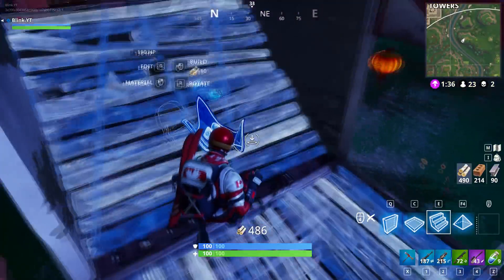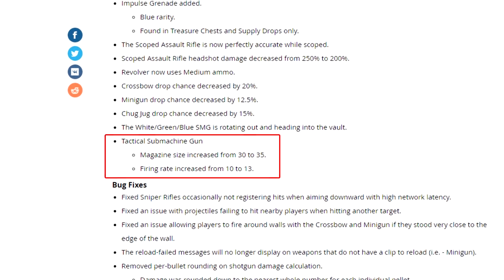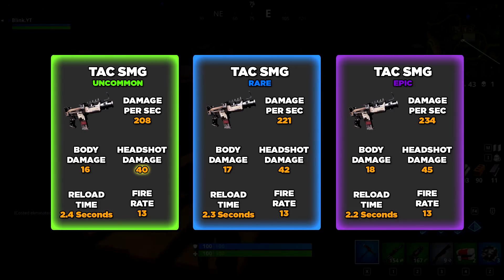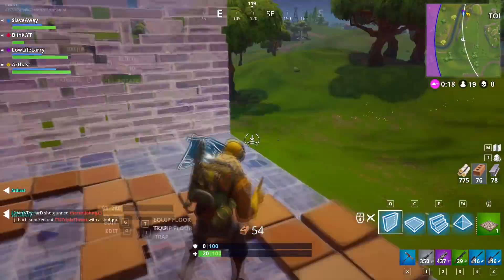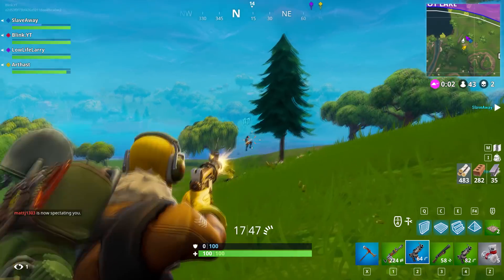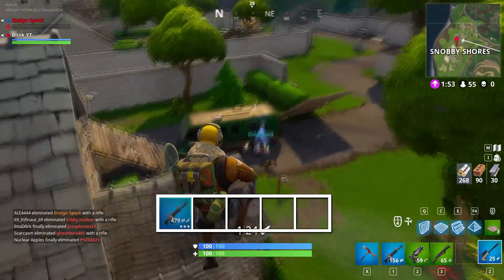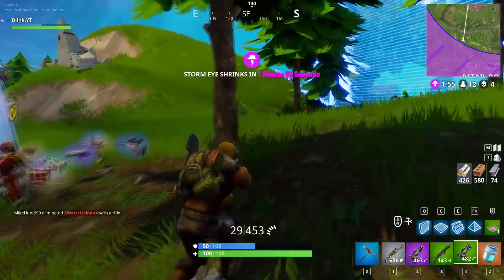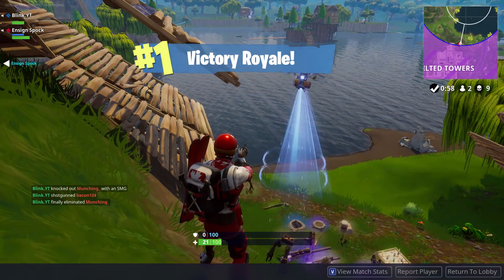New Meta! | Tactical Sub Machine Gun + Pump Guide | Tips & Tricks | Fortnite Battle Royale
Well The New Meta! Tactical Sub Machine Gun + Pump Guide Is Out! Ill be showing you guys some Tips & Tricks  For Fortnite.

─ Fortnite Tactical Sub Machine Gun + Pump Guide / Tutorial

● 0:26  The News About Pump & Tac
● 1:07 Tactical Sub Machine Gun Stats / Details
● 1:42 How To Play The New Meta
● 2:18 Tac SMG Distances
● 3:37 Tac SMG Loadouts

● Mouse: Mad Catz R.A.T.7
● Keyboard: Coolermaster SGK-4000-GKCL1-US CM Storm QuickFire Rapid
● Monitor: 1x BenQ 24' 144hz (XL2411) + 2x LG LED Monitor 22EN33S Series
● Headset: Audio Technica ATH-M50x
● Microphone: U37 USB Studio Condenser Recording Microphone